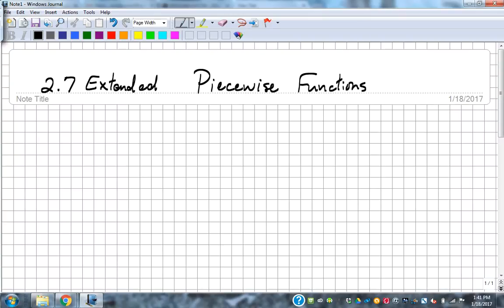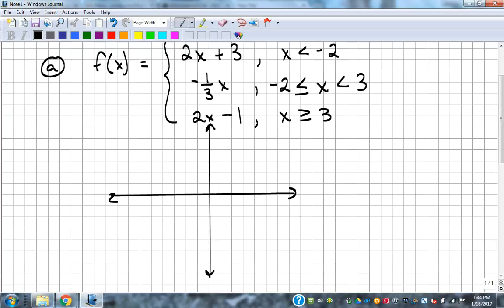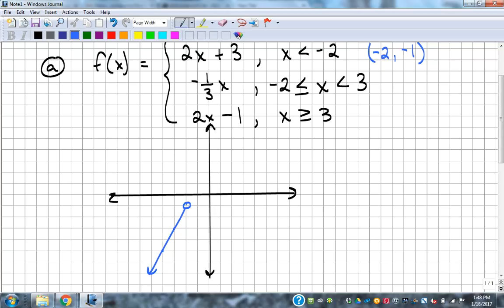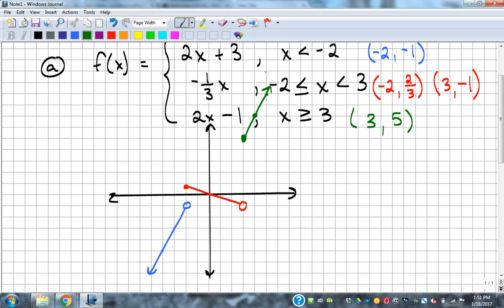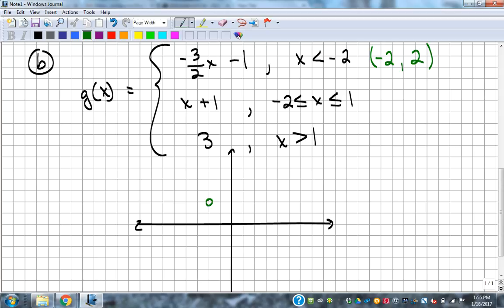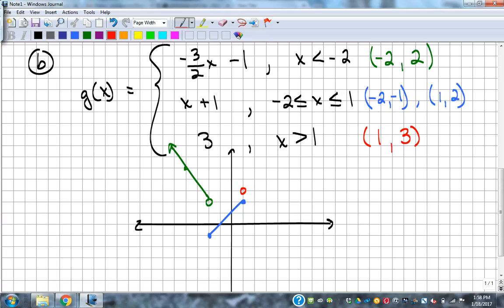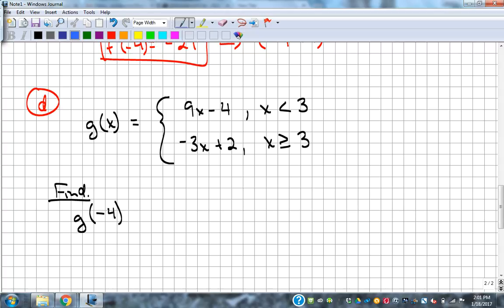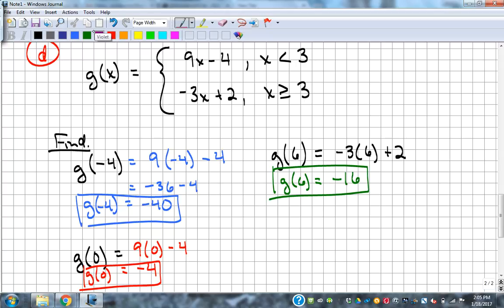Algebra 2 SP2017--Piecewise Functions